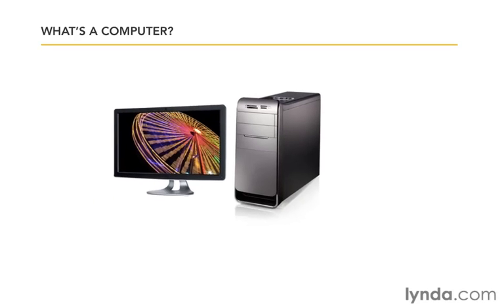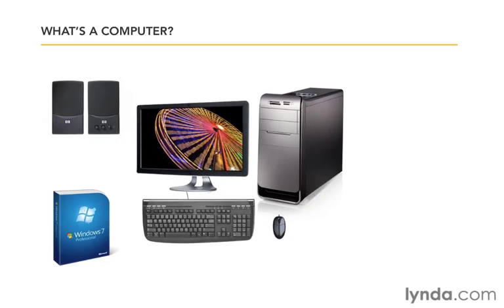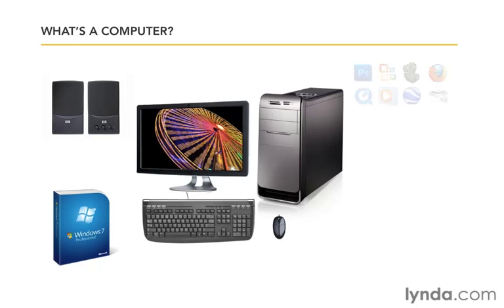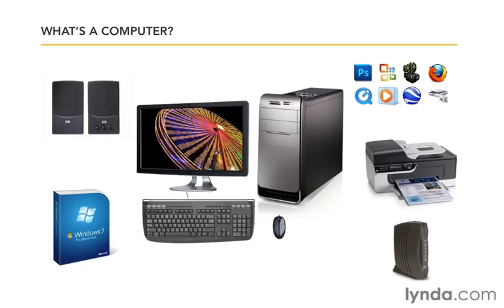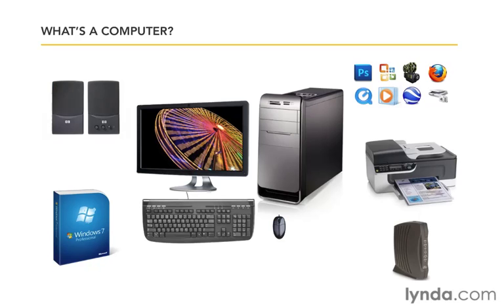What's a computer?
Learn whats about computer: